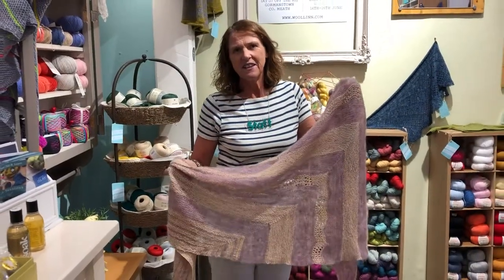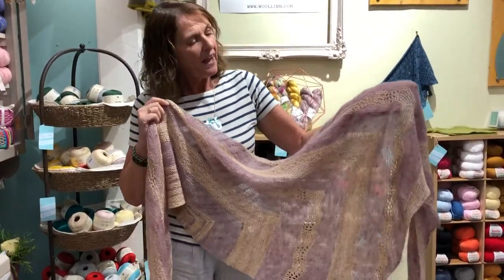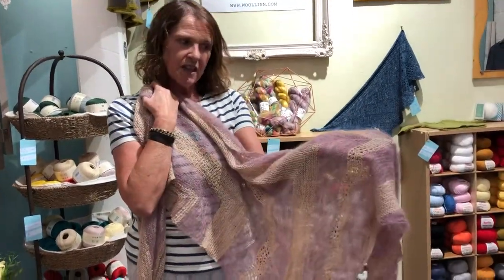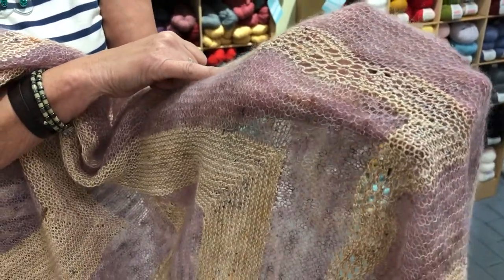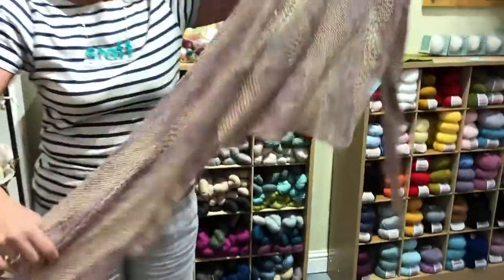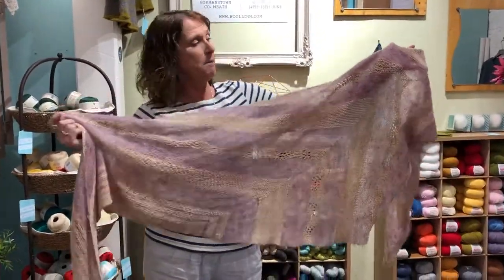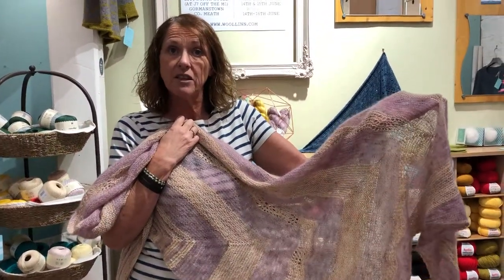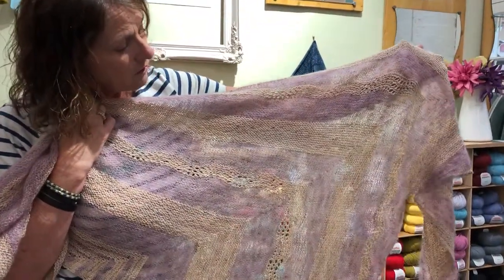This Is Knit Vlog with Jacqui & Birds of a Feather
In today's video Jacqui shows us her Birds of a Feather shawl made with Townhouse Yarns Fade St. 4 ply and Fine Fish Yarns Aura Lace.